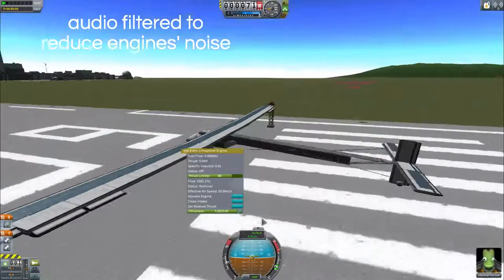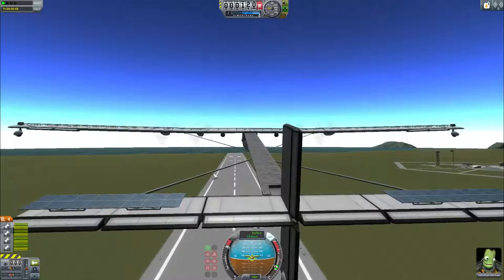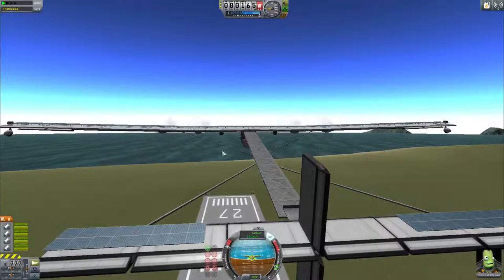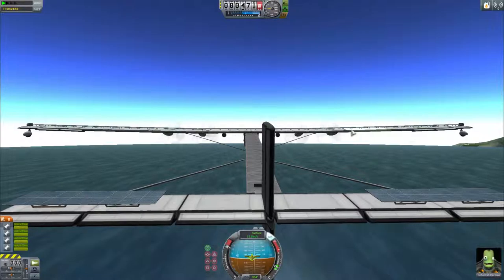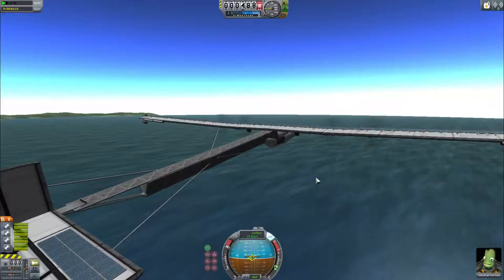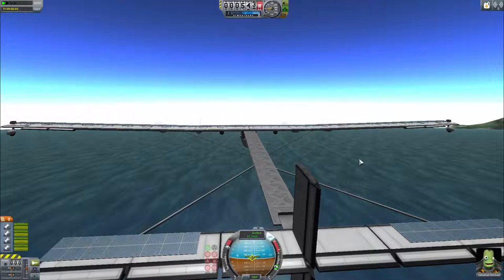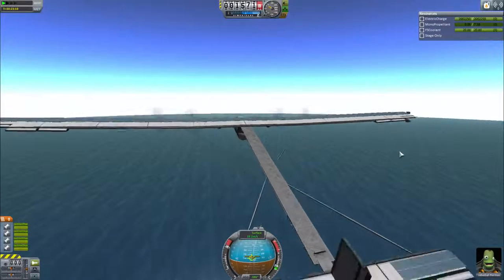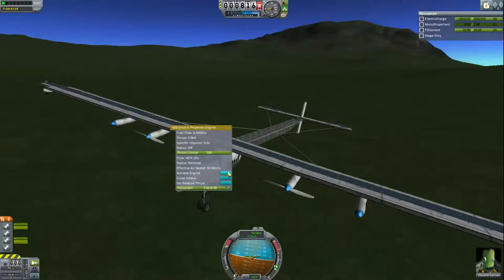Kerbolar Impulse: Test Flights, Scientific Method & Everyday life Ep2 p1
Can this not so powerful aircraft perform long distance flights? Let's test it, and see how testing in engineering is linked to the scientific method, which is at the very core of science.